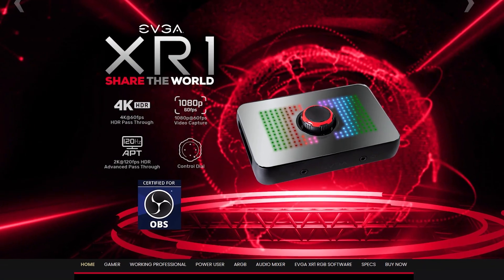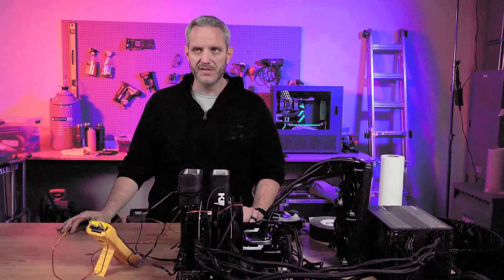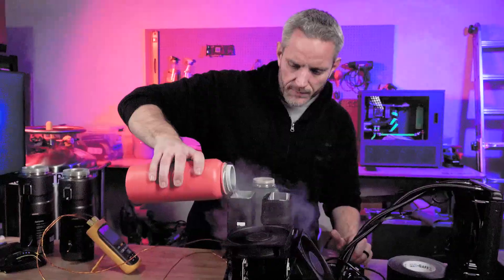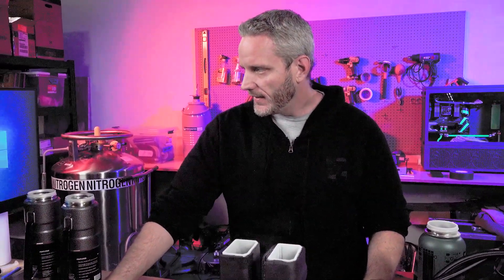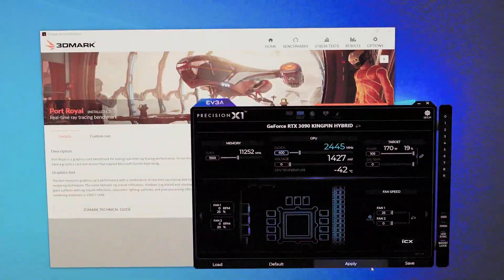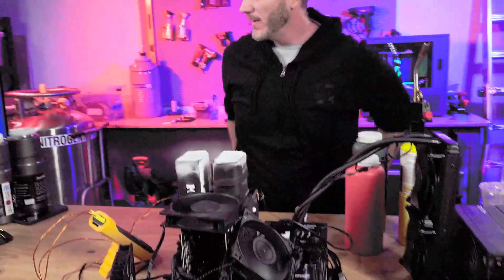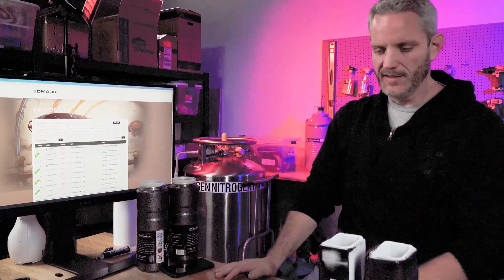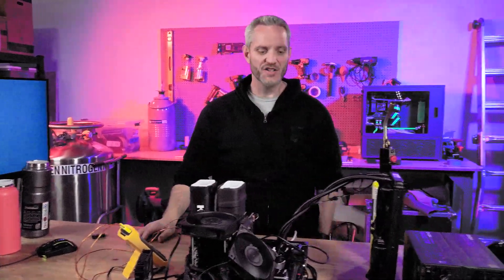RTX 3090 SLI on Liquid Nitrogen... Insane Results!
LN2 Cooled SLI RTX 3090 K|NGP|N Cards!

Learn more about the EVGA XR1 OBS Certified Capture Card